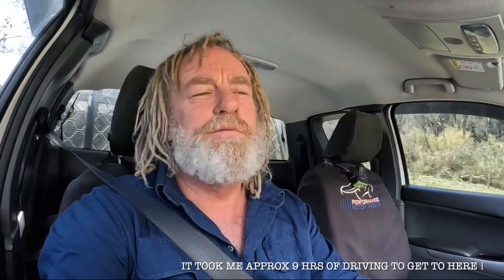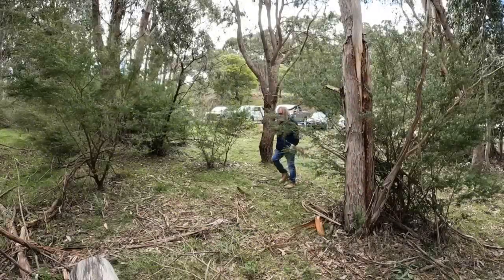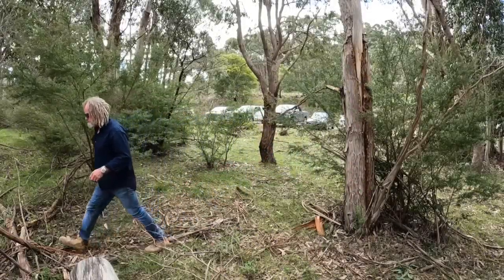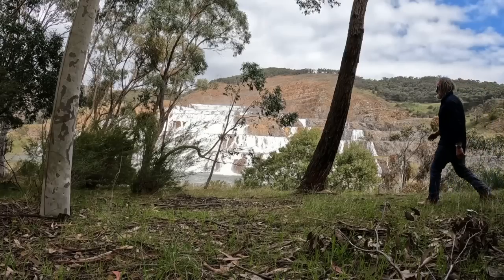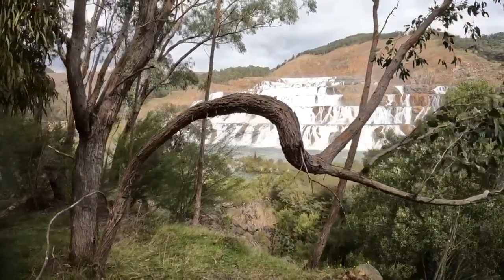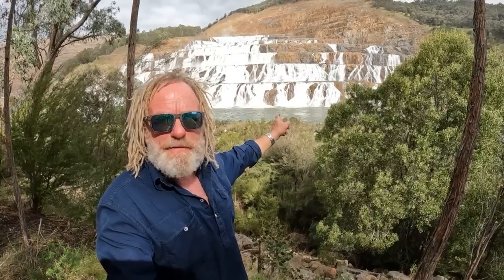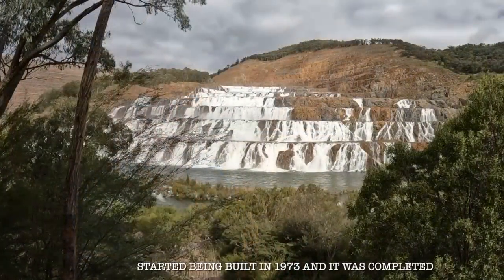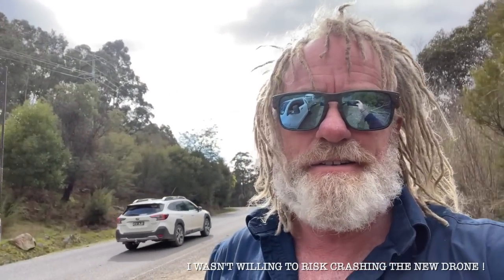DARTMOUTH DAM OVERFLOWS ... 26 years in the making !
Welcome back to "A Guy and his Troopy".

This episode I make a special trip to the Dartmouth Dam to witness a possible once in a lifetime event, the Dartmouth Dam overflowing for the first time in 26 years.

This included a long drive from the Snowy 2.0 project, which I would like the thank my bosses for letting me leave work a day early to make this trip.
So I hope you enjoy the footage.

Cheers ... A Guy and his Troopy - Gavin - Krusty